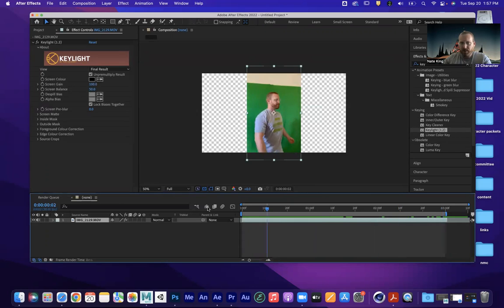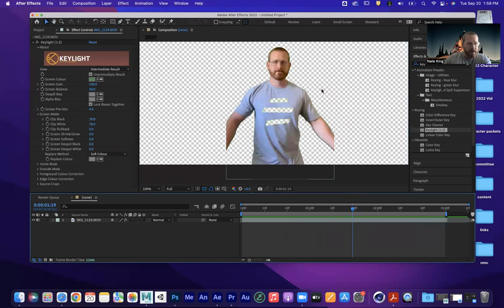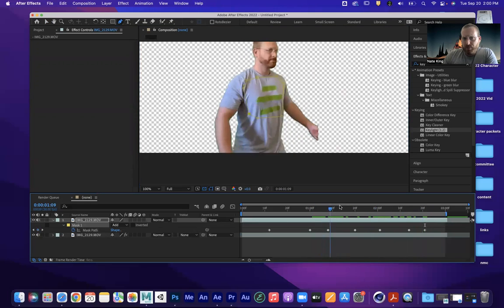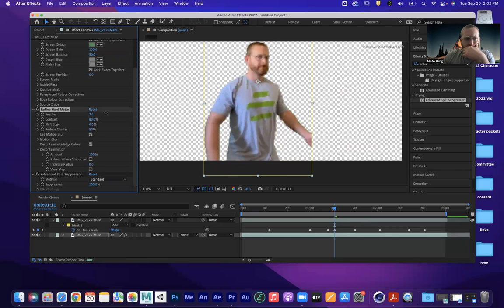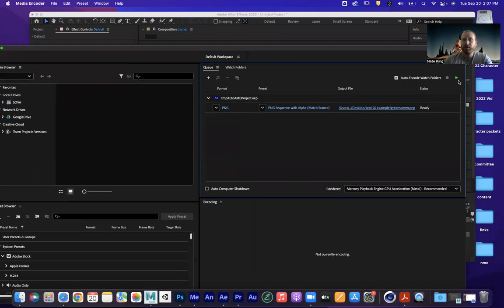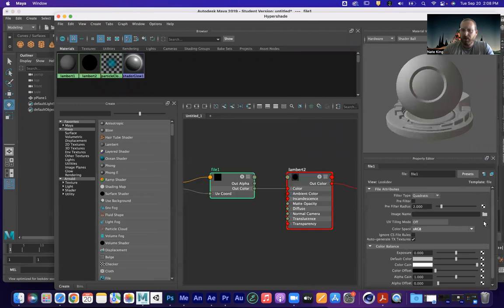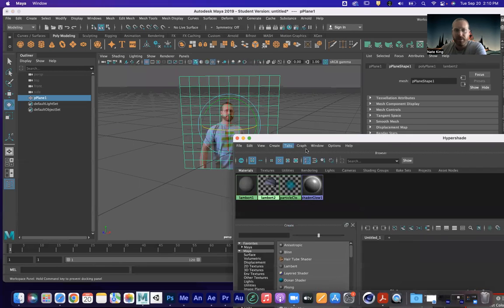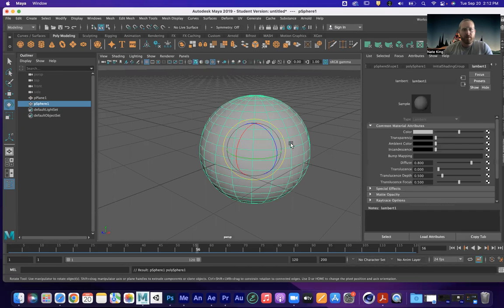Adding keyed video footage to Maya